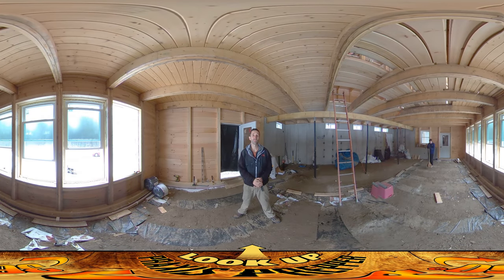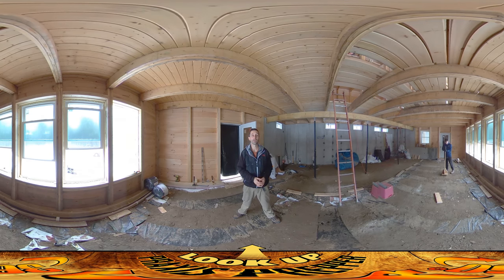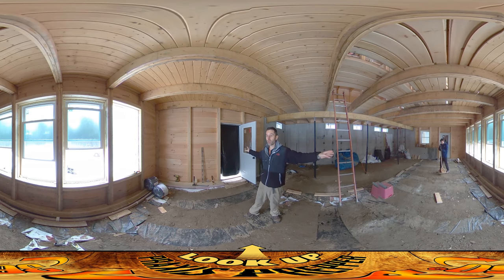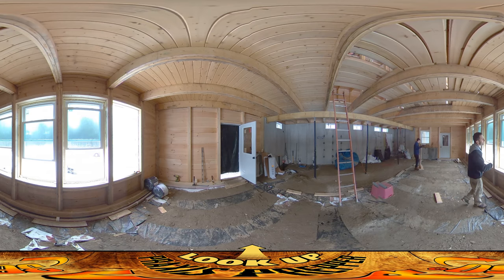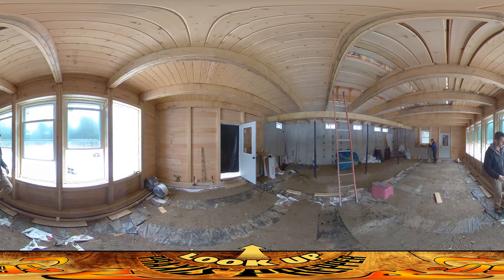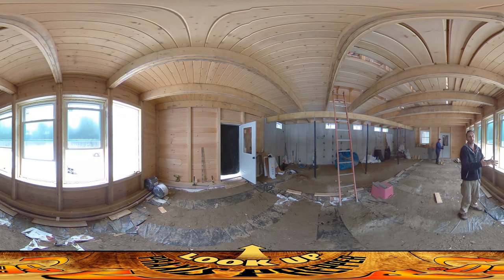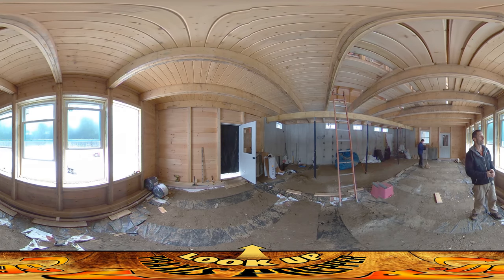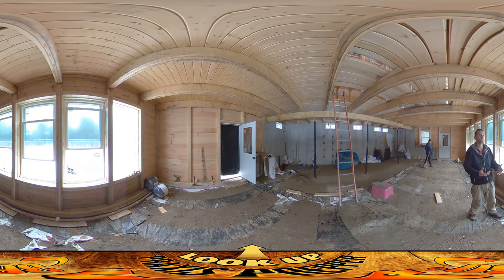Homestead Building - Framing up Inside Walls, Planning to Start Moving Items to the New Home